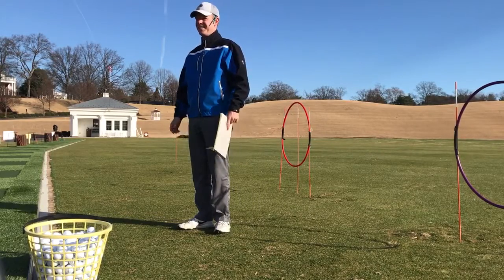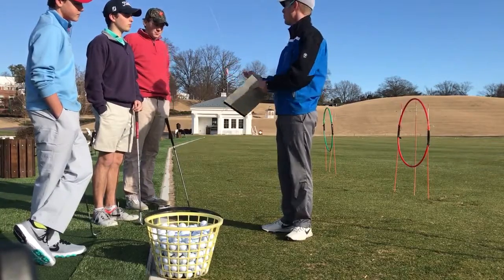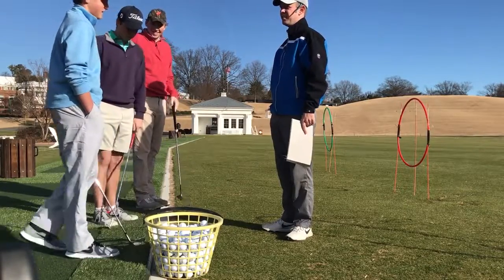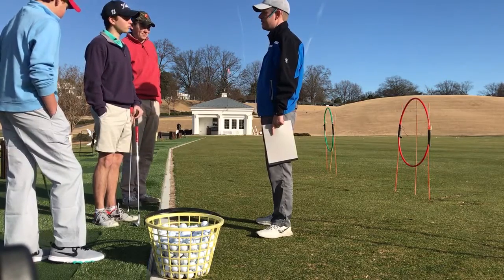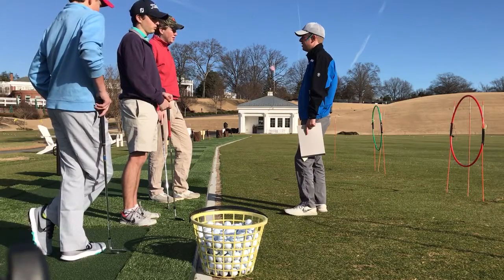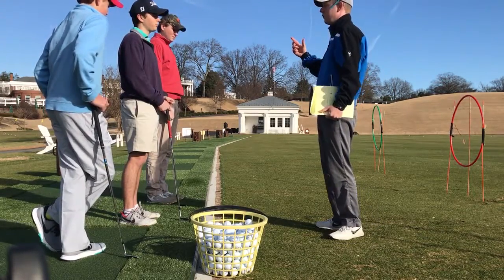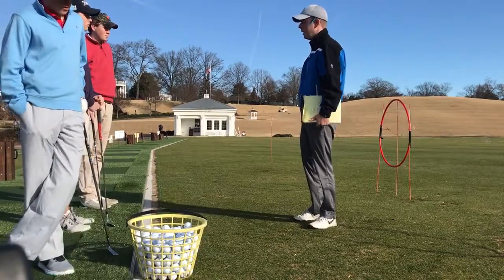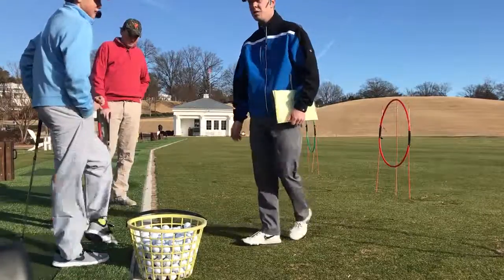Intro Lesson 2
Intro with gameplay for 2nd day of lessons